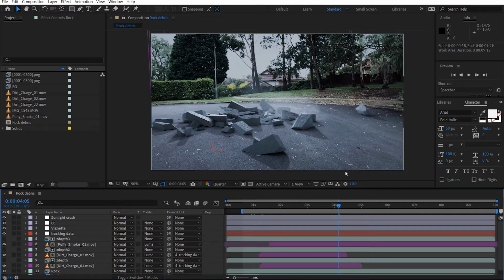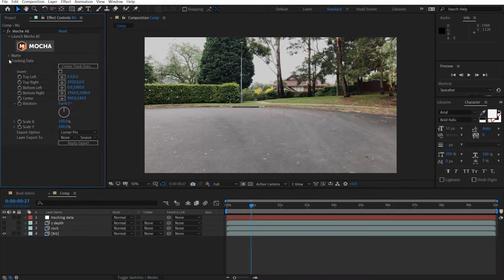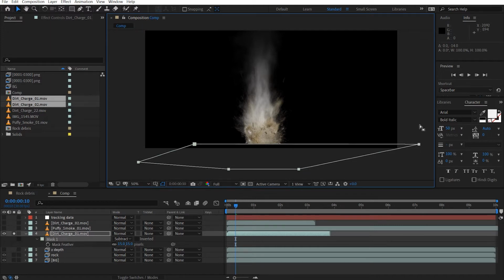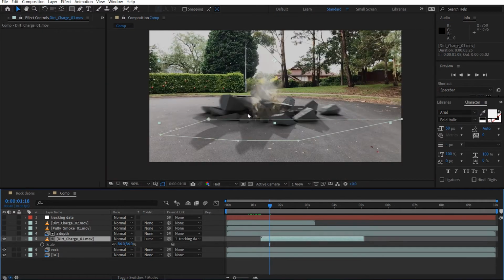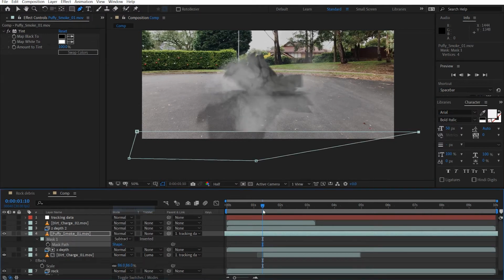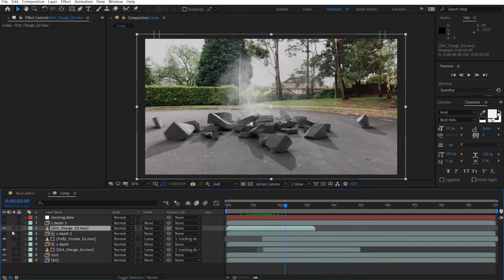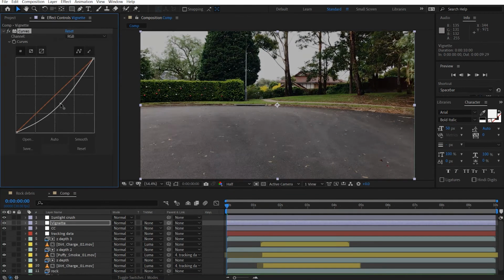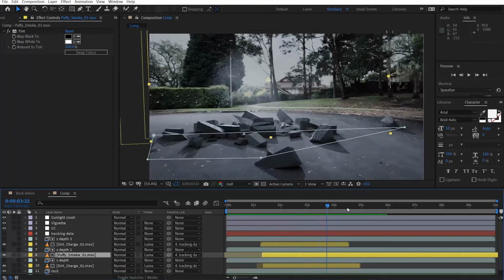Rock Debris Tutorial Part 2 of 2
Hey what's up David here with AfterVideoFX and welcome back to the channel. This is part 2 for the rock debris tutorial.

Contents
Composition set up - 00:00
Motion tracking - 00:42
Action elements composite - 03:20
CC/ vignette - 12:49
Sunlight crush - 14:12